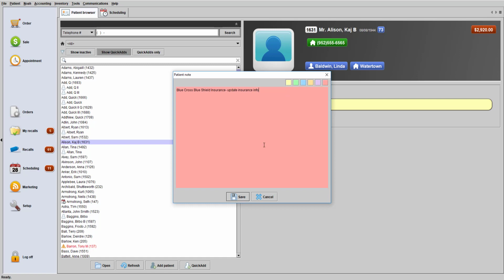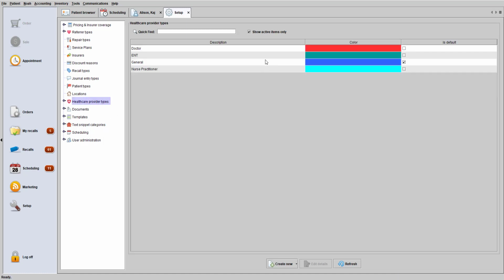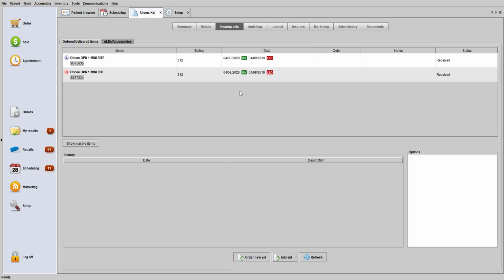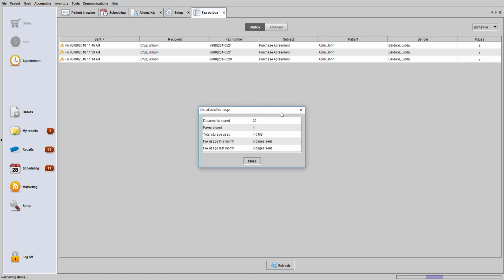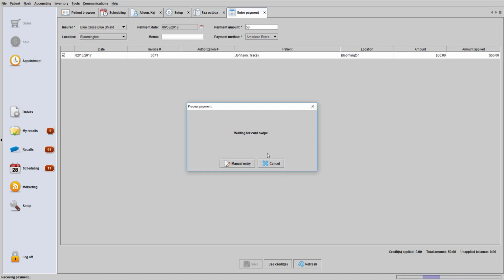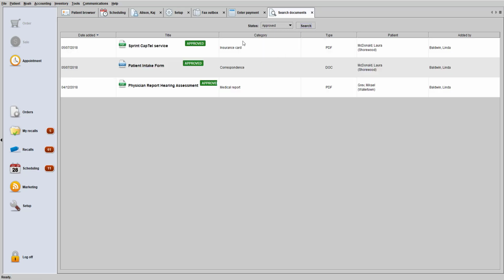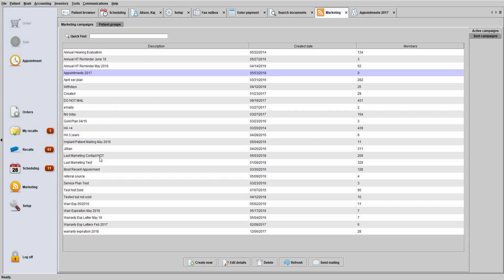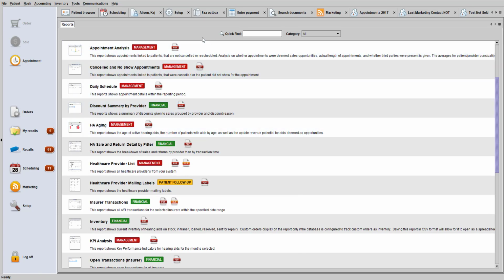New 2.9 Features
Available now!